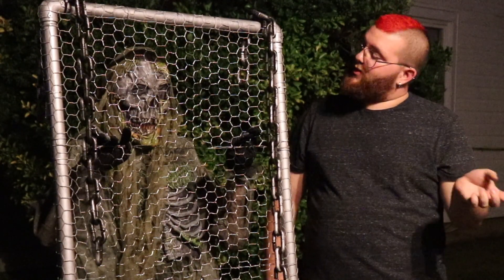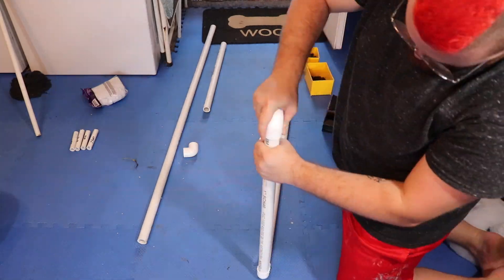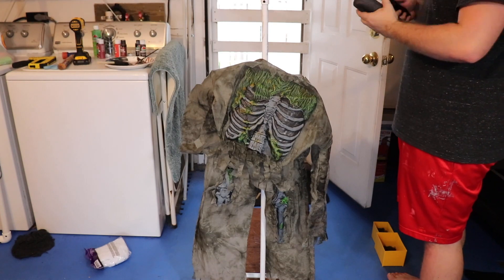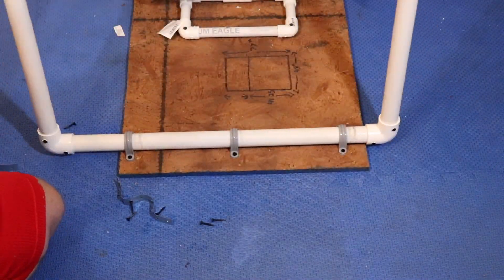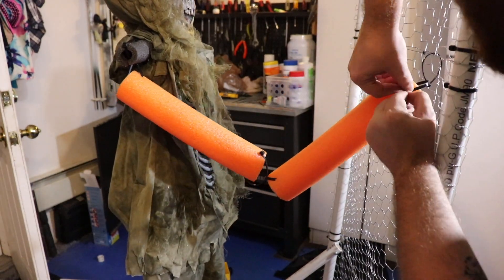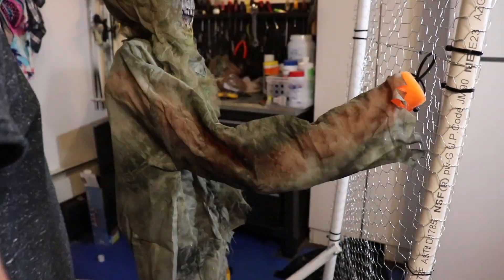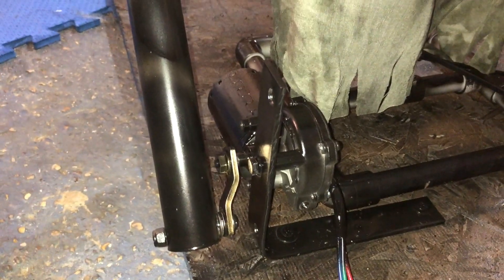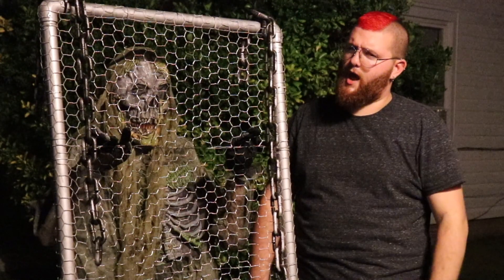Fence Banging Zombie Build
Hey Haunters! Today were making a fence banging zombie prop. I've seen this done with pneumatics but I wanted something that could be a jump scare without the compressor noise in the background. I think he looks great and will receive an amazing reaction. Let me know what you guys think 🎃